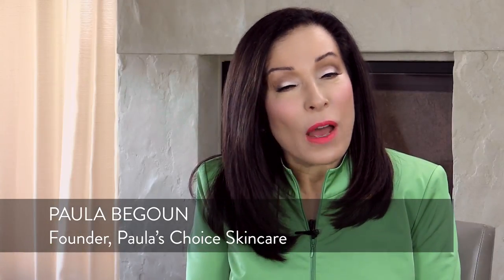Don’t Ignore Packaging | Paula's Choice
When it comes to great skincare, the packaging is as important as what’s inside. Paula reveals why jar packaging is the wrong choice, especially for anti-aging skincare.